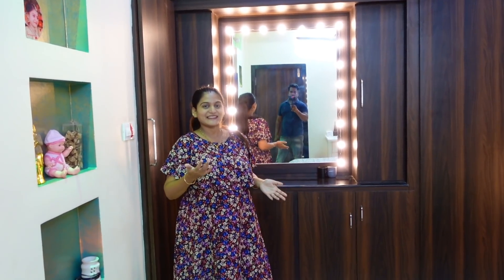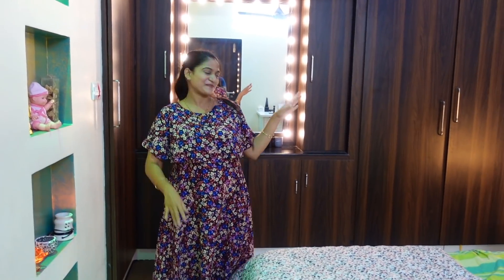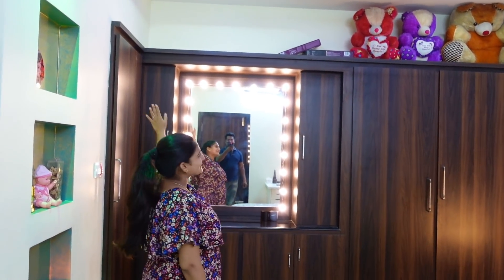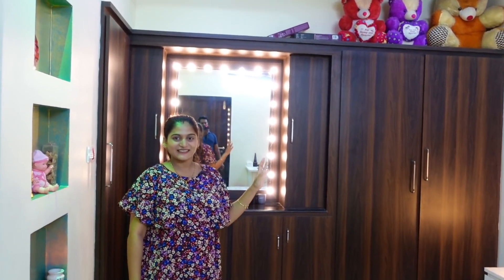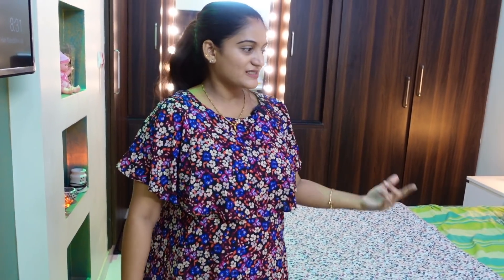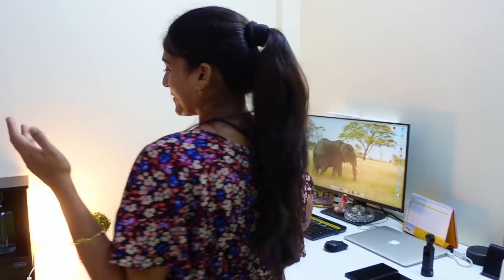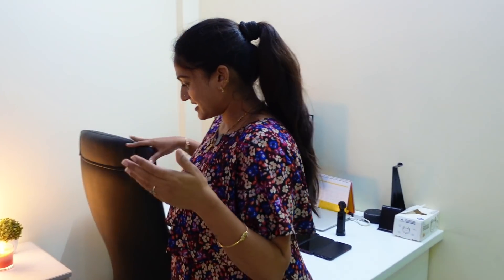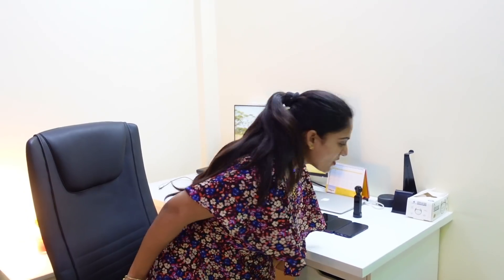లక్షల్లో YOUTUBEపై ఖర్చు😭Full Details Phone? Camera? Mic?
Love,
Vijju.
Vanity Mirror Lights
Golden Tall Flower Vase
Artificial Flowers
Tripod Floor Light
Wall Frame (Doll Musicians)
Wall Frame (Tree Of Life)
TV :
Sofa : From Local Store Kakinada
Diwan Cot : Local Store Kakinada